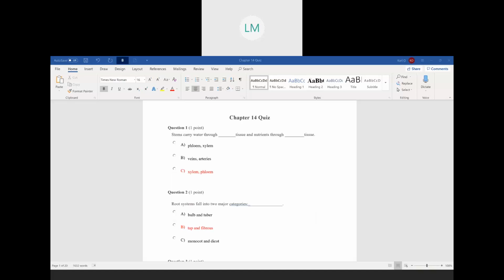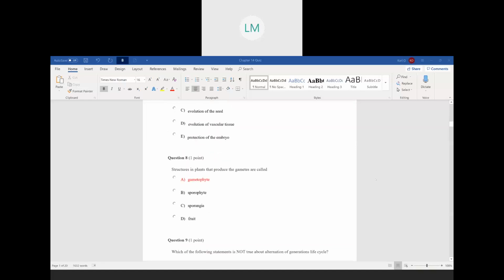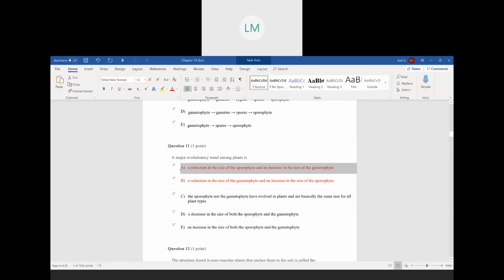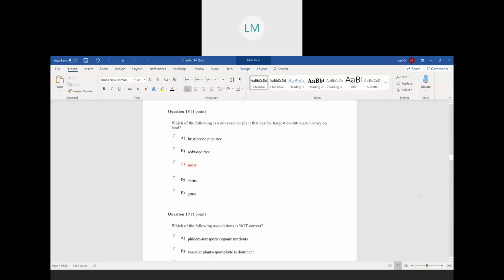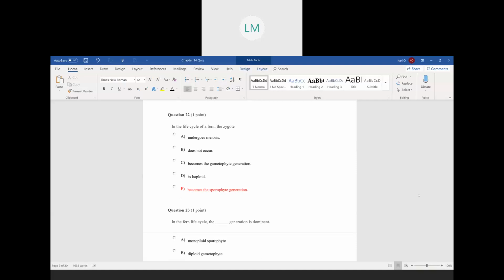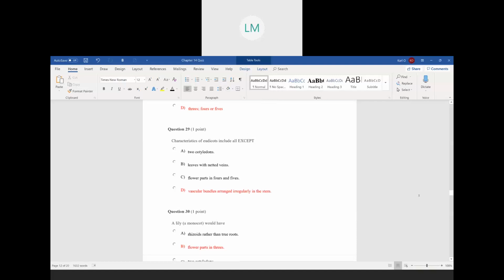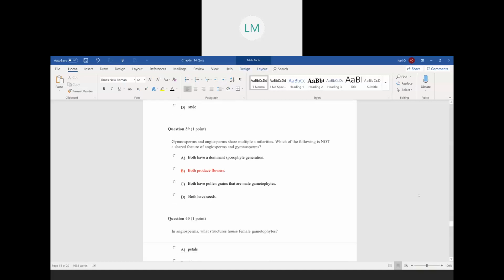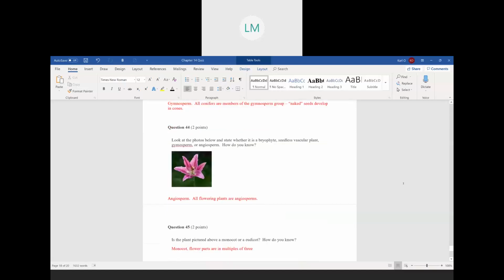Quiz - Chapter 14